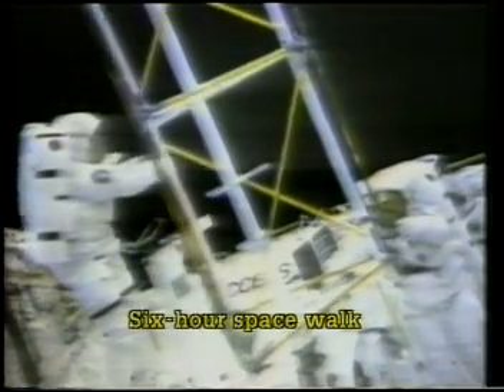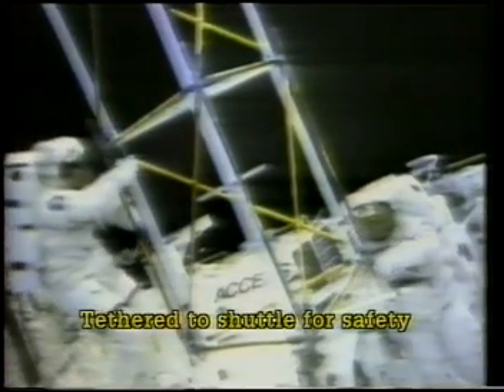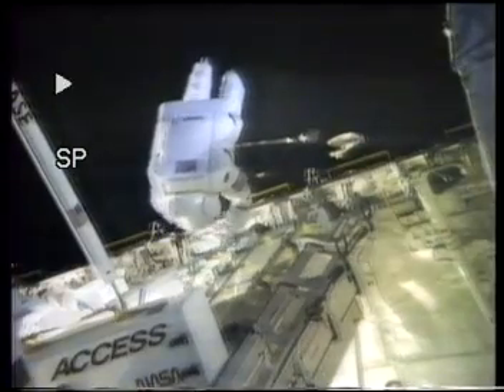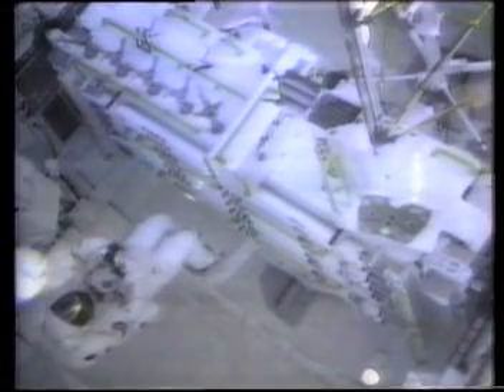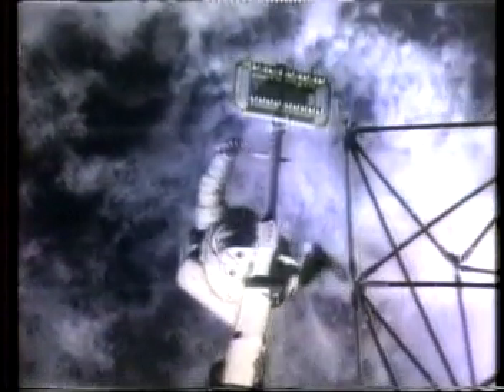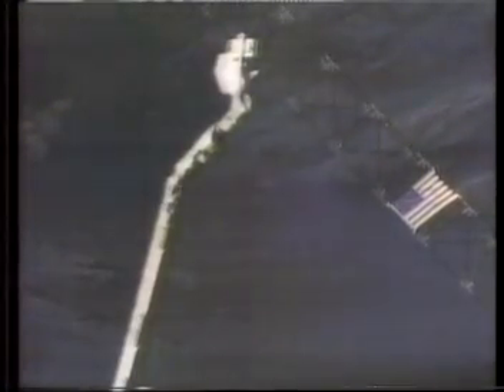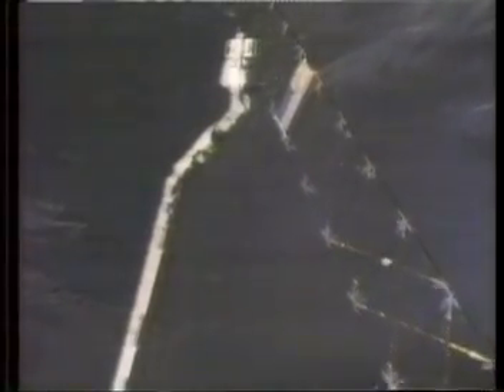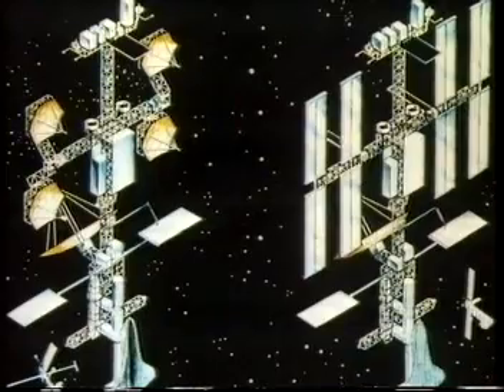STS 61B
Video recording  footage from STS 61B November 1985
I had recorded video from all the space shuttle missions since STS 1 in 1981 but my first era of Video recording would end with STS 61 B  It was the beginning of the end, ominous problems I missed the Launch this was the first time I had never been able to record the launch as there was no internet in those days some times it was hard to find out launch dates. But worse was to come our flat was broken into an my Columbia Video recorder was stolen  so I did not get the landing either . The race was now on to get a new Video recorder I would not have this on time for STS 61C  But would have in time for STS 51 L  Tragically  61B would be the last flight I would record and My Challenger Video recorder was stolen on a second brake in  it would be 1987 before I good get afford a replacement video.